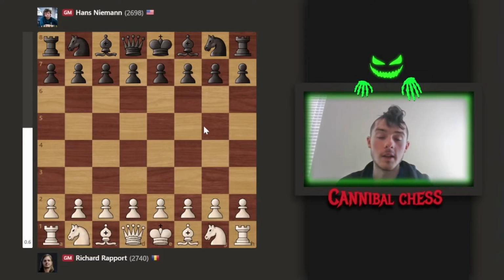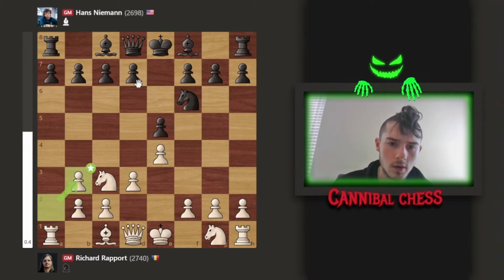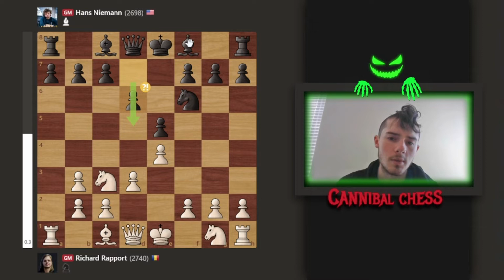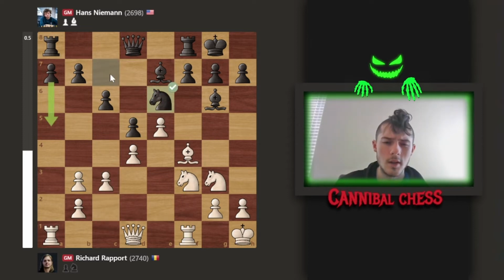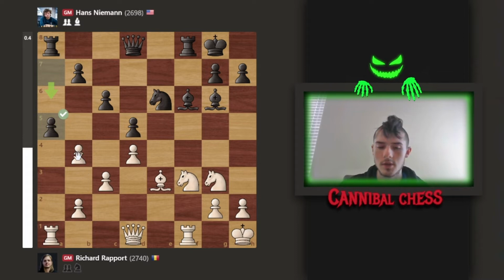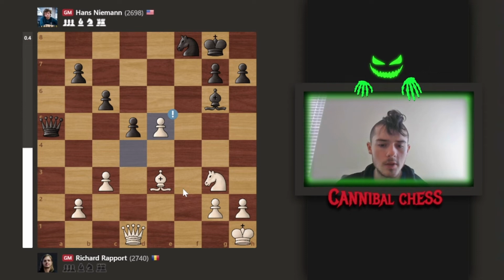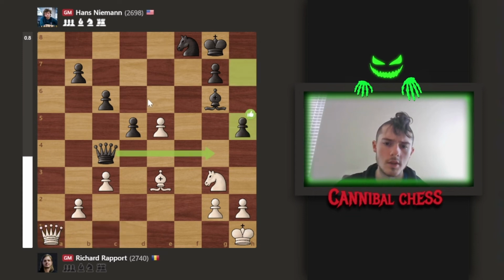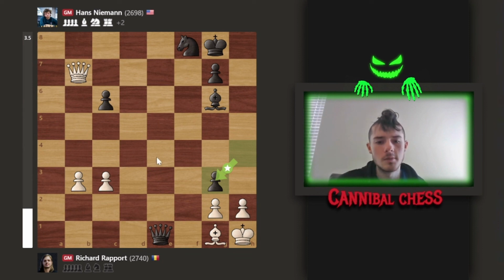Hans Niemann STOMPS ON Richard Rapport's Pieces! | FIDE World Rapid Chess Championship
Hey Guys! I hope y'all have been enjoying this year's FIDE World Championship as much as I have. Hope you have a great day! :)